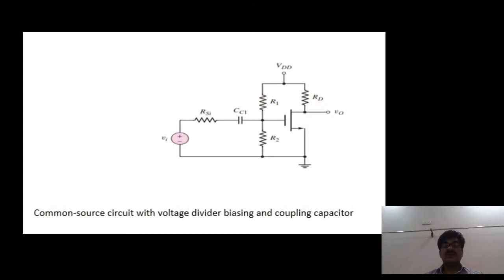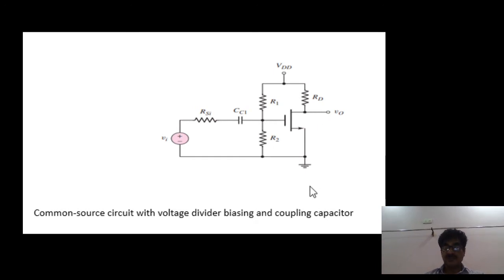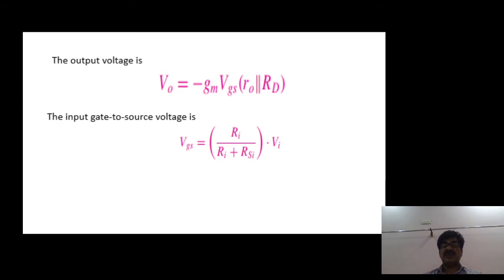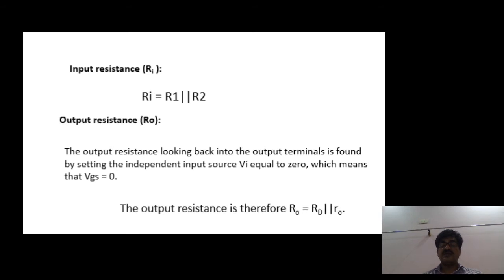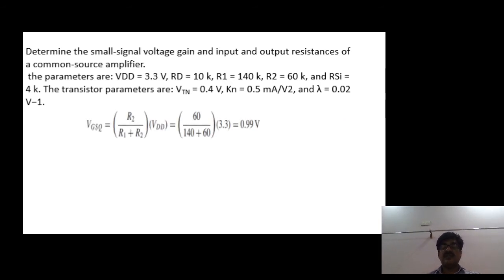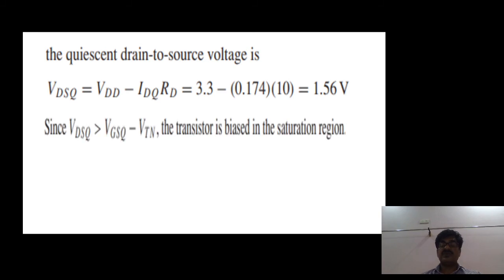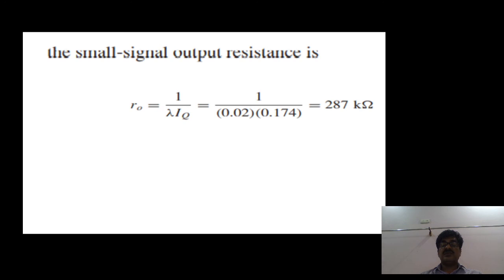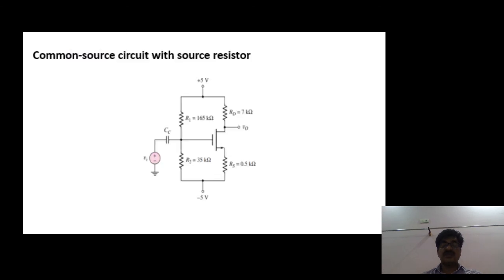ECAD UNIT I LEC 9 CS Amplifer